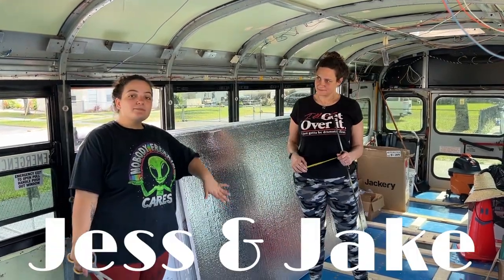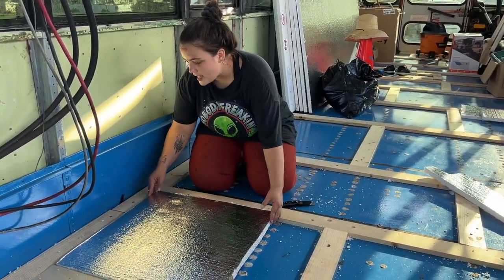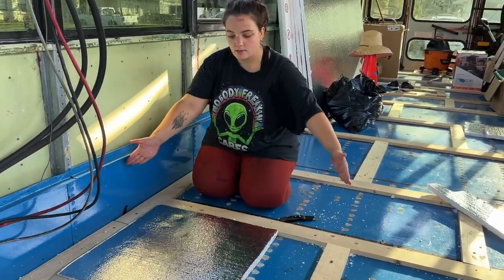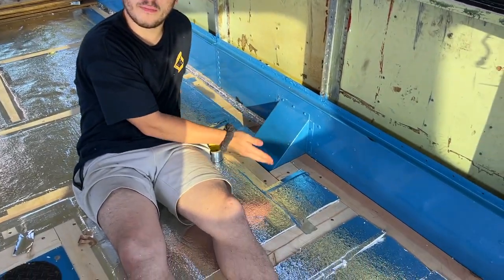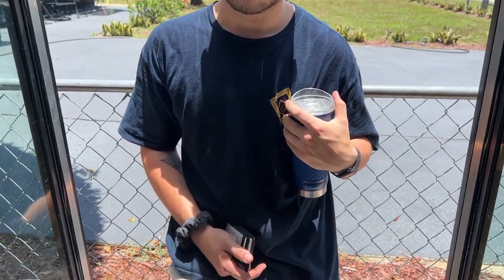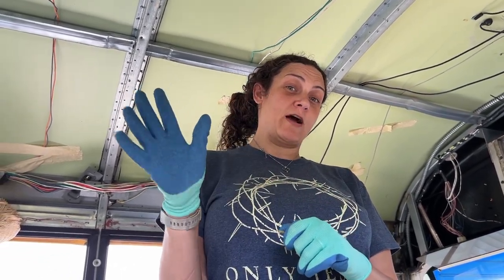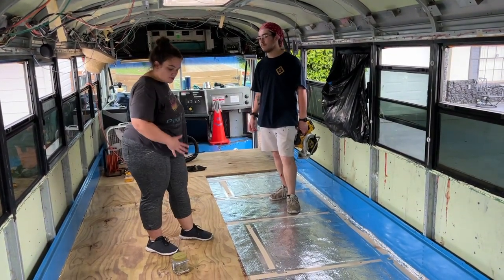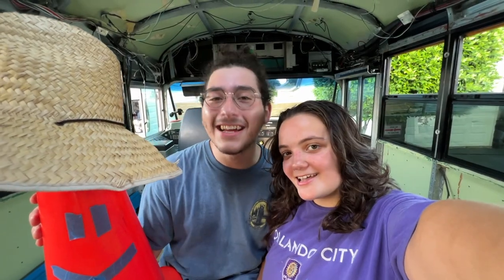Insulating and Laying Subfloor | School Bus Conversion Ep.12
The flooring is officially finished! After ripping out the wheelchair tracks, removing the rust and converting it, painting, sealing and framing the floor our backs hurt! We are so excited to have completed this milestone project :) In the next part we will be taking on an unexpected project and installing all the wall and roof furring strips.